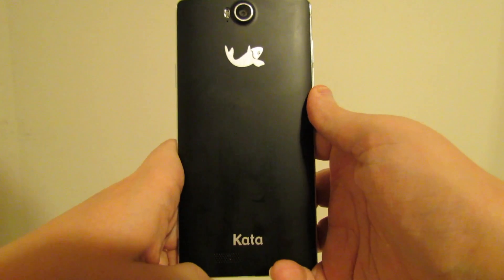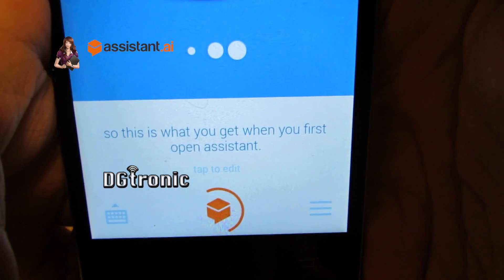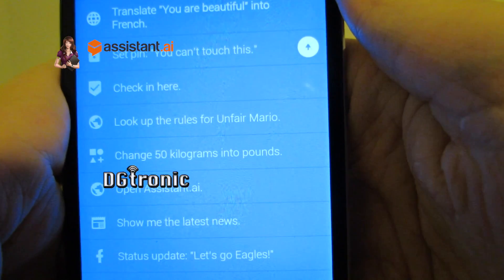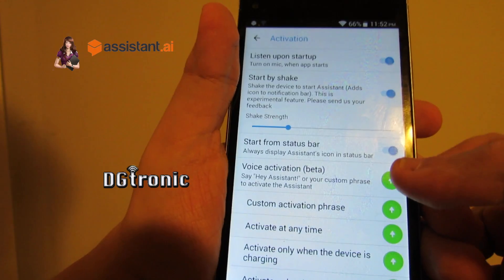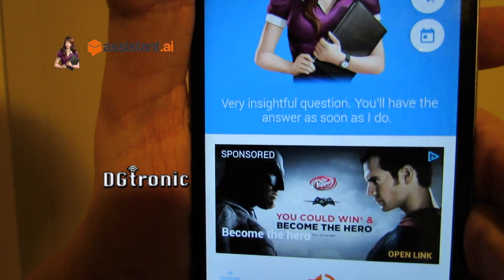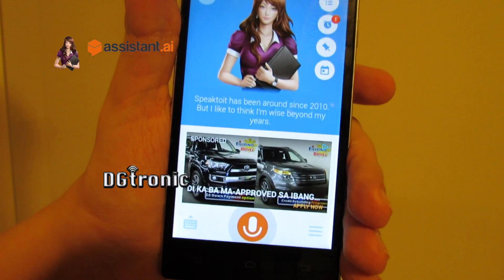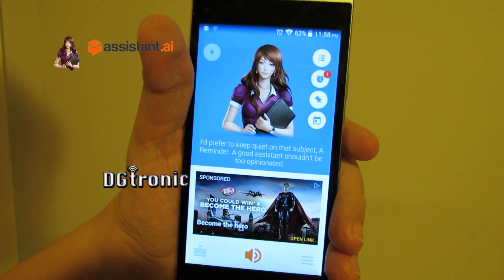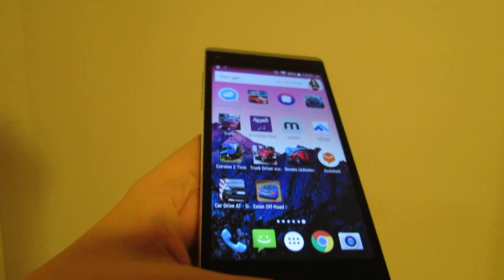Android App Review - Assistant.ai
Best Android Alternative to Siri